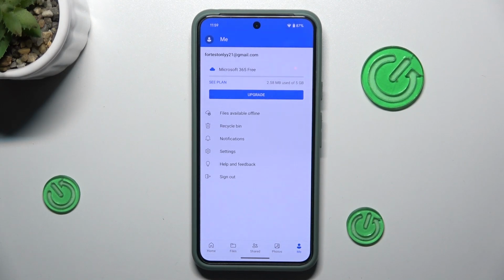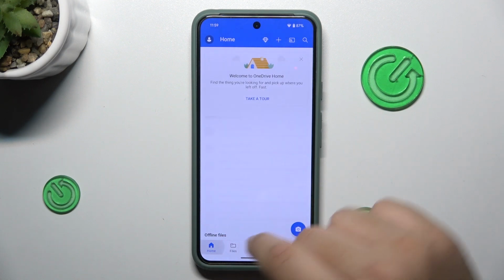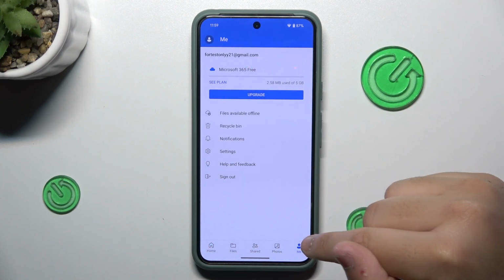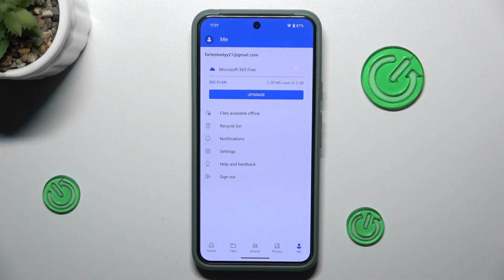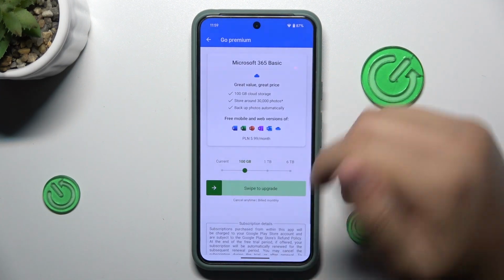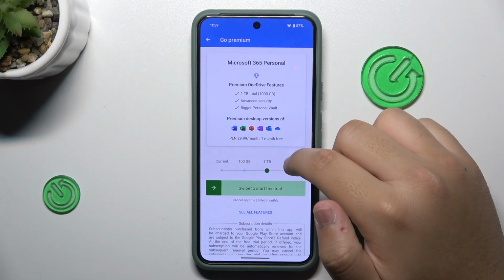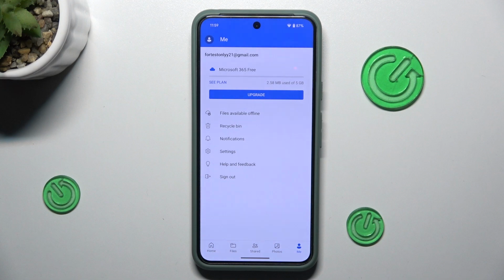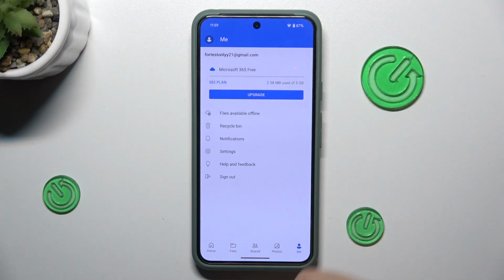How to manage storage in OneDrive.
In this tutorial, we’ll show you how to manage storage in OneDrive. Keeping track of your storage helps you optimize space and ensure you have enough room for your files. Follow our easy steps to check your storage usage, delete unnecessary files, and upgrade your plan if needed.

How to check your OneDrive storage usage?
How to delete files to free up space in OneDrive?
What are the options for upgrading your OneDrive storage plan?